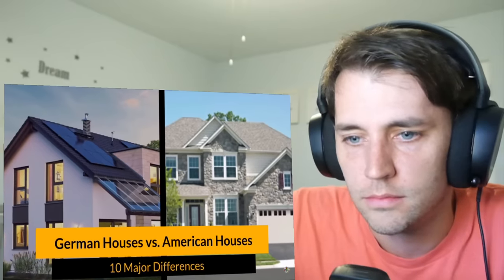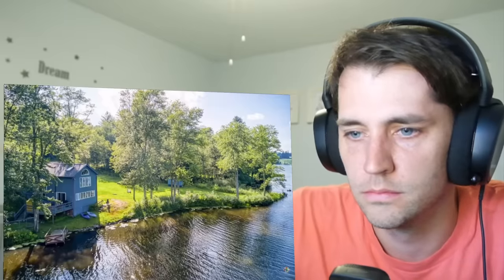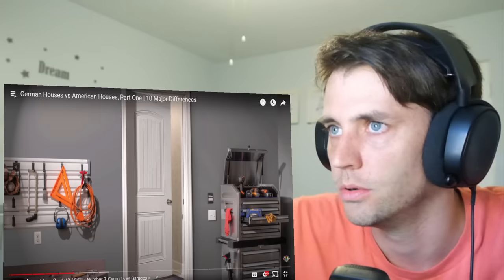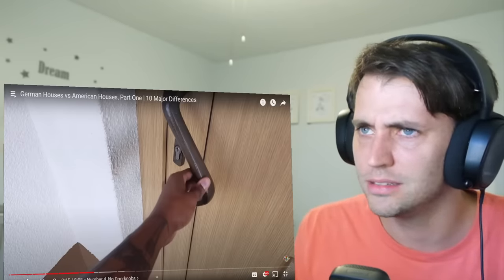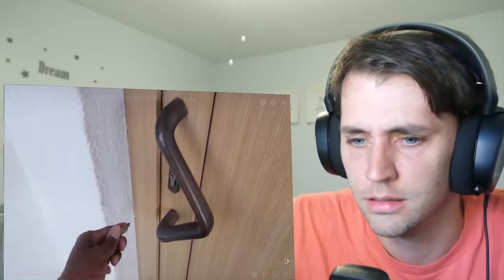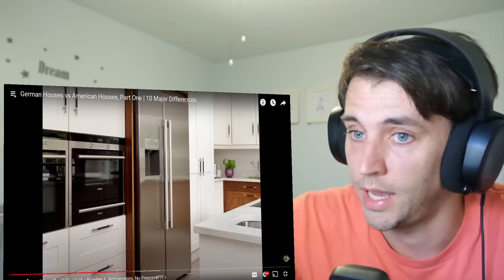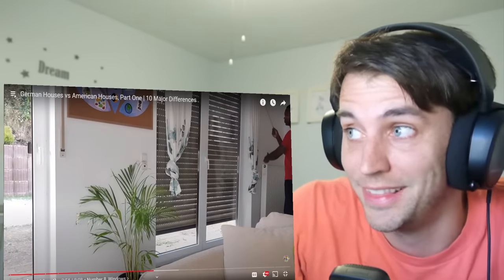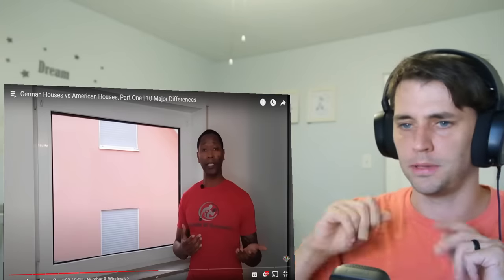American Reacts to GERMAN HOUSES vs American Houses